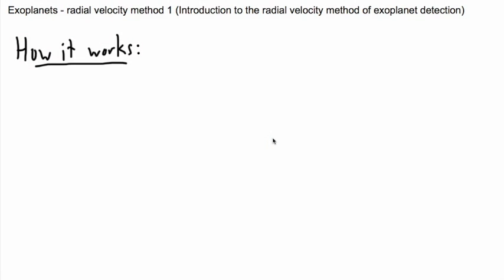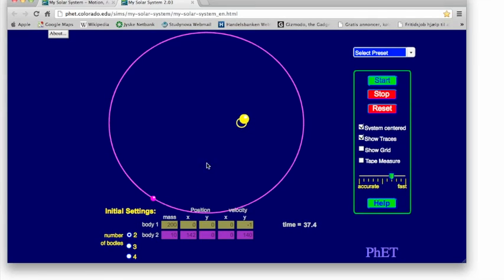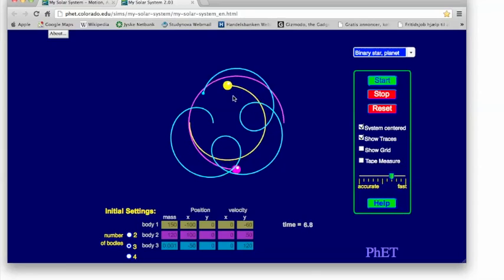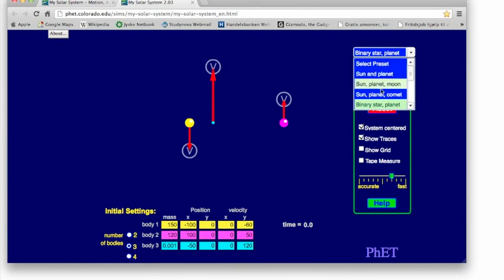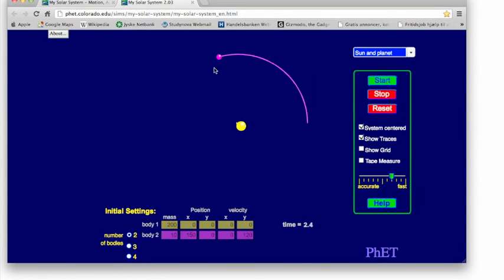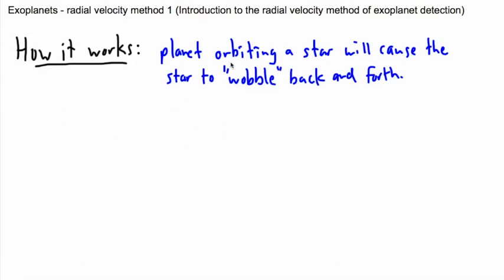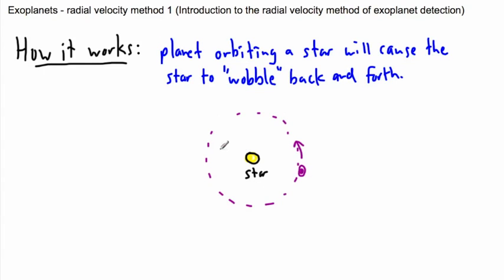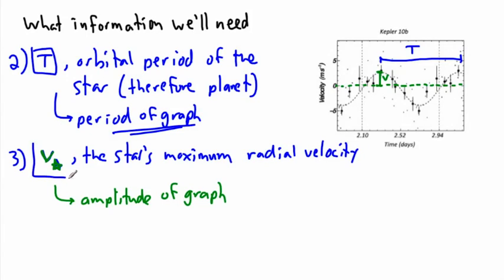Astrophysics - Exoplanets - radial velocity method 1 - (IB Physics, GCSE, A level, AP)